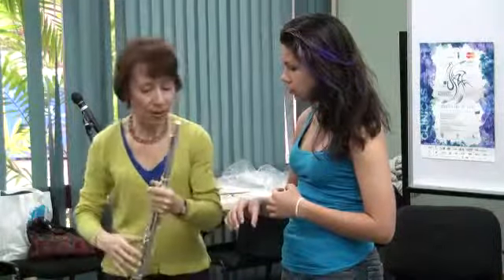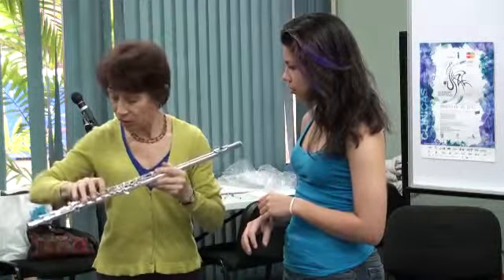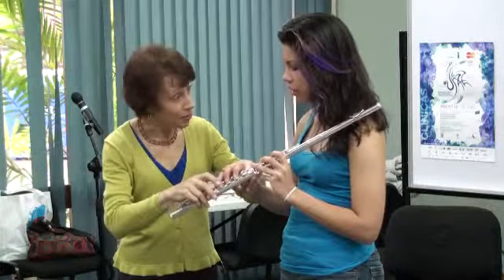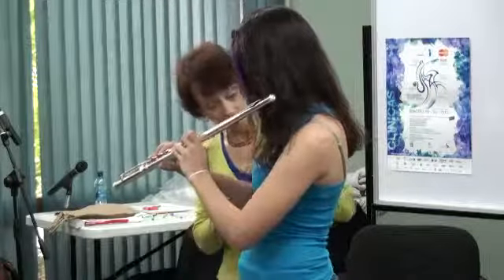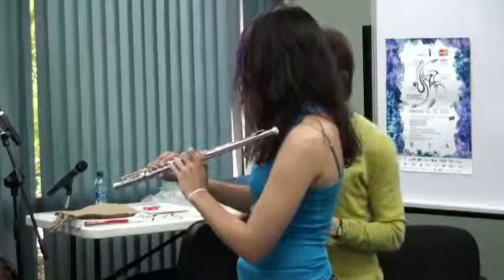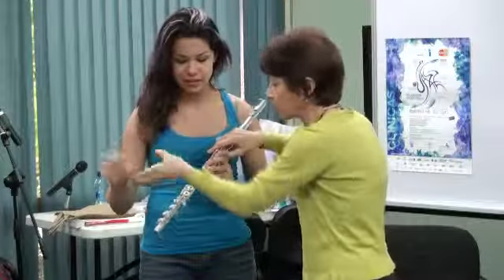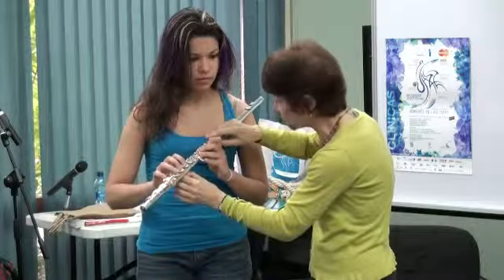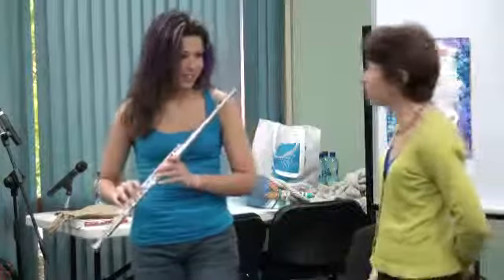Instructional video: Edna Golandsky works with a flutist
Edna Golandsky works with a flutist at the Panama Jazz Festival.